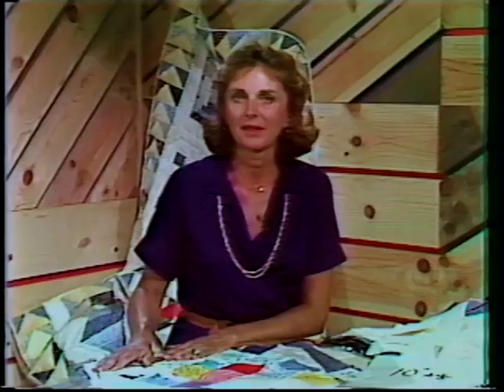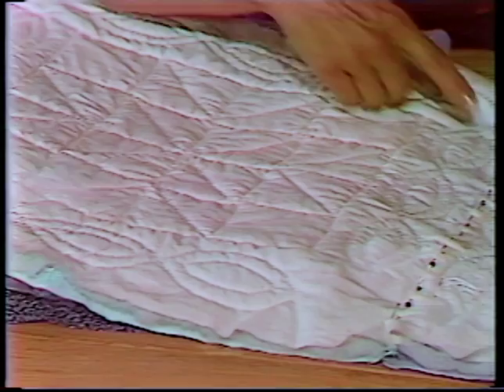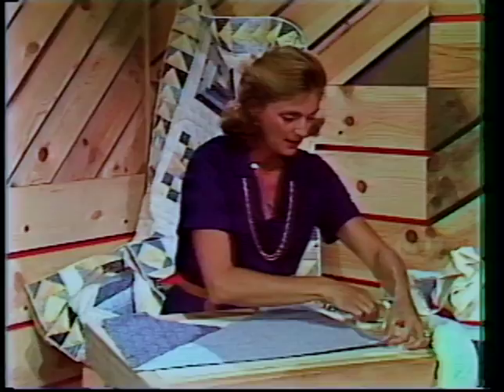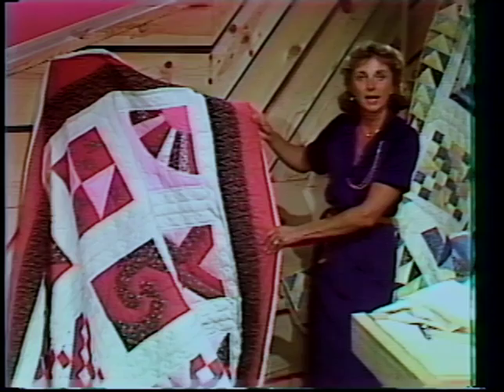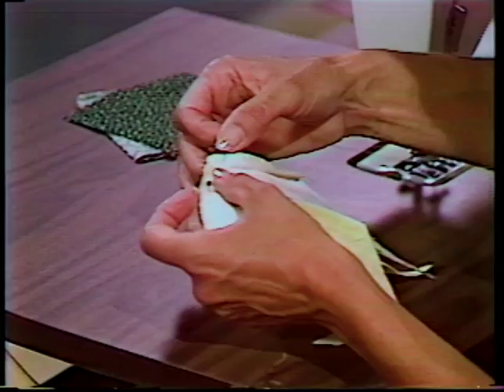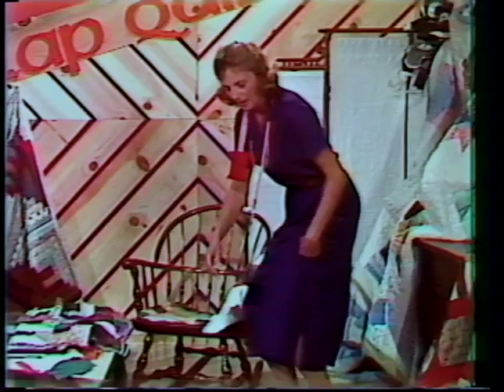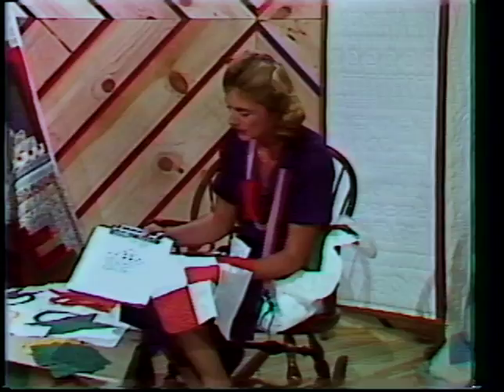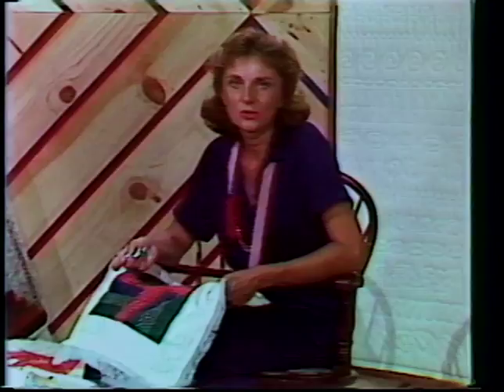Lap Quilting with Georgia Bonesteel, Episode 112 "Cathedral Quilts and more!"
In the final show of the first series Georgia reviews Cathedral quilts, reviews the methods of Lap Quilting assembly and other finishing techniques on the outside edges-bias tube, pieced border, bands of color, ruffles and saw-toothed edging.  She instructs right angles on machine with Le Moyne Star quilt pattern and other various optional Lap Quilting methods, shows the foolproof know again and the scallop edge. Georgia concludes the first series with some humorous comments about quilt symbolism and heartfelt "thank you" for watching.

In it's debut season of 1978, seamstress and housewife Georgia Bonesteel took the handicraft world by storm when she introduced her simple techniques for quilting first to audiences in North Carolina on her home state public television system of UNCTV, and then across the country as the program became popular and was broadcast nationwide. With the first series Georgia launches an adventure for herself and her audience that spans another 30 years of TV production, including hundreds of quilts, fun guests and distant travels.  But in the first series she stays in the UNC-TV studios teaching the very basics with her mid-western folk charm and an inspirational attitude.  ***Please note the book offer at the conclusion of the program is no longer available! If you send $5 you will not receive a book in return!